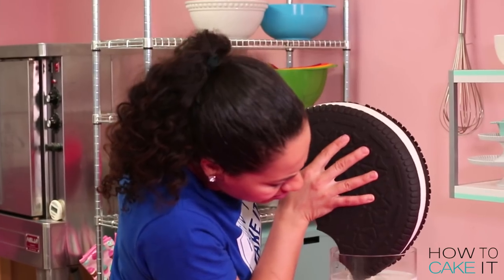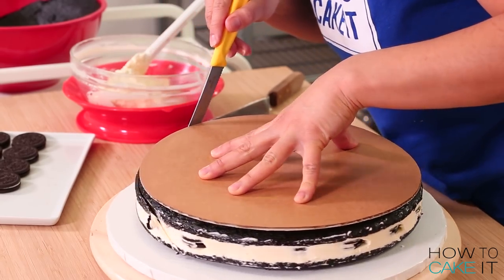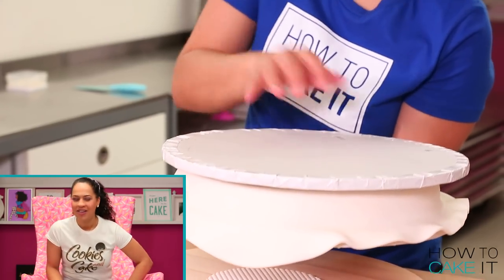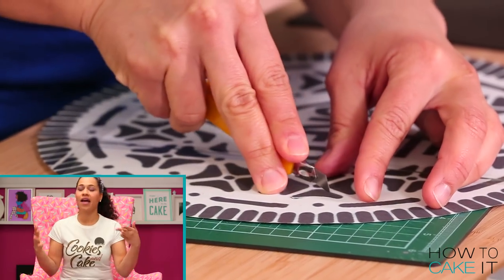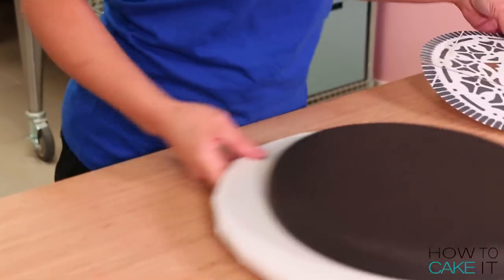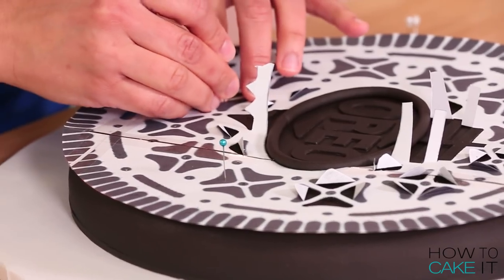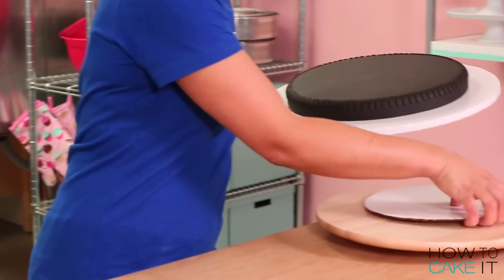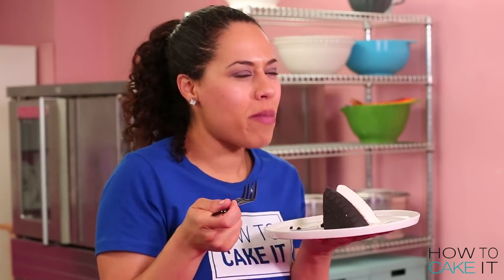How To Make A GIANT OREO Out Of Chocolate CAKE & BUTTERCREAM | Yolanda Gampp | How To Cake It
To make my Giant Oreo Cake, I baked 8lbs of Ultimate Chocolate Cake, filled it with Italian meringue buttercream and stuffed a layer of Oreos in between each cake! Once I crammed as MANY Oreos into this cake as I possibly could, I covered the entire cake in black & white fondant and decorated the top of the "cookie" with that classic Oreo detailing!

Editor: Orhan Sumen
Cinematographer: Cody Clay
Producers: Jocelyn Mercer & Connie Contardi